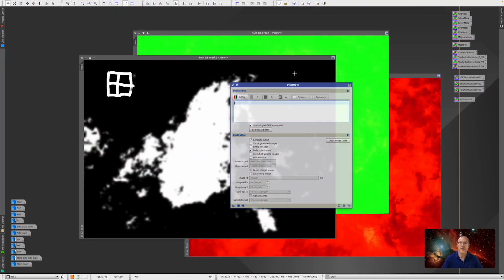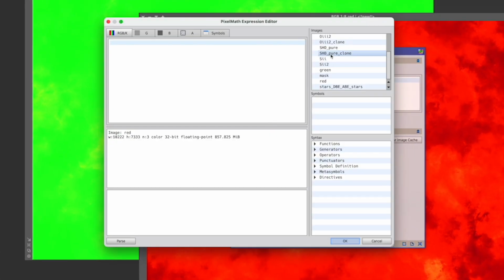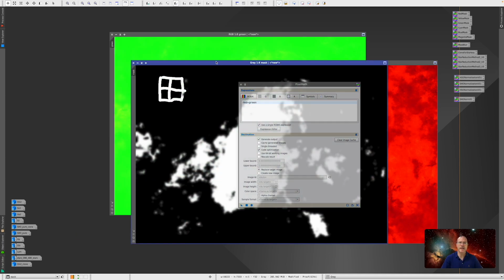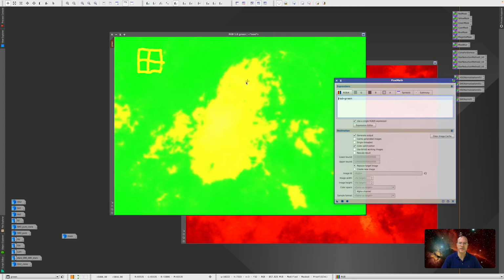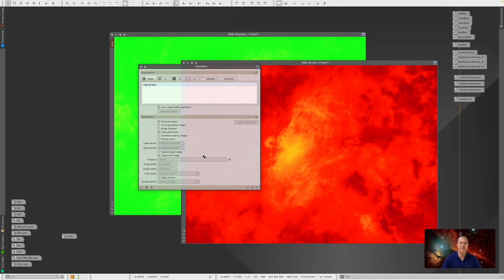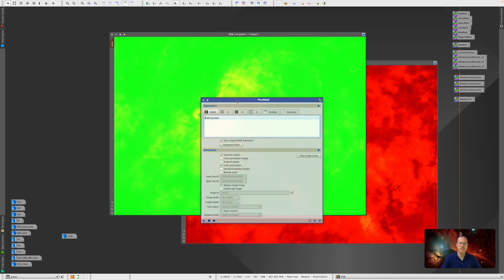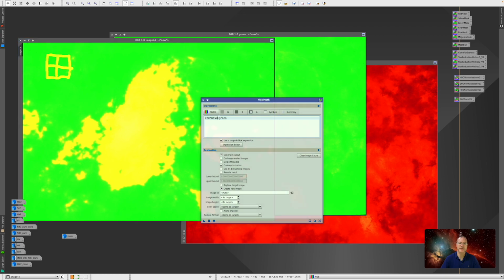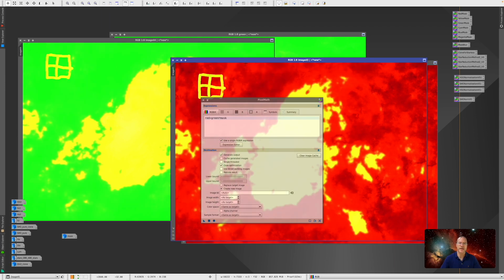Use PixInsight Pixelmath successfully with masks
In PixInsight using Pixelmath and Masks together is a powerful combination if it works. And in which cases it works and in which ones not, is the topic of this video.